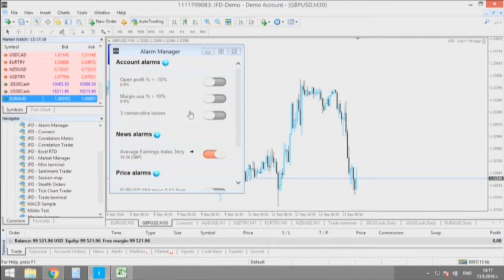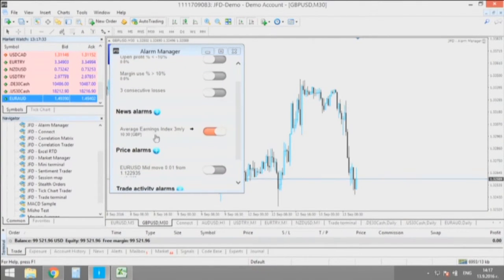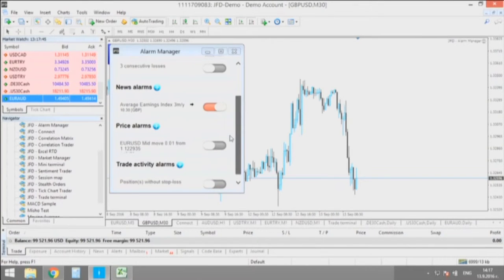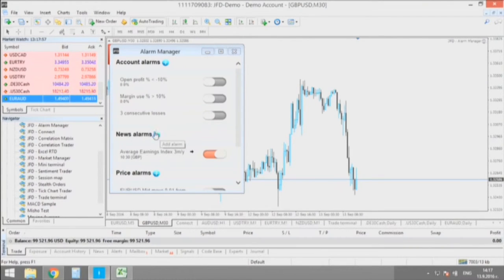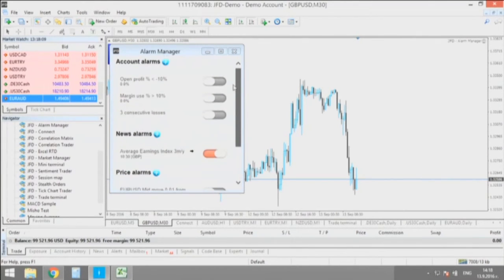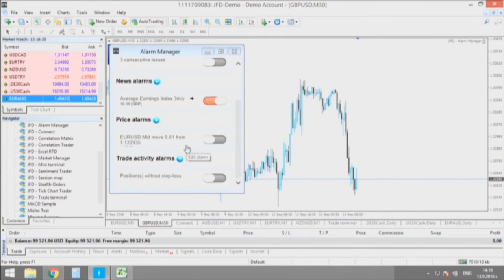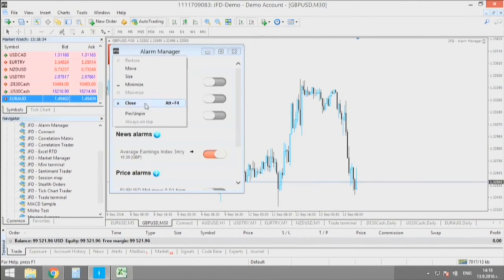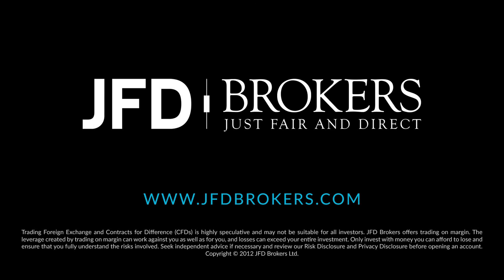MT4+ Alarm Manager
Get notifications about events on your account and in the market, take automatic actions when such events occur, and send automatic updates to your followers via Twitter, email or SMS. The Alarm Manager helps you focus on the creative and/or analytical side of trading.